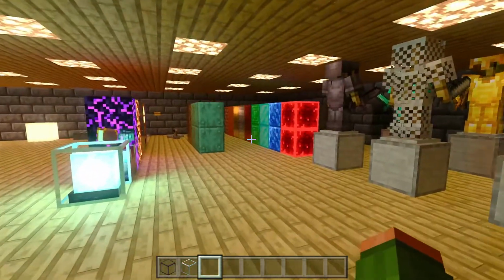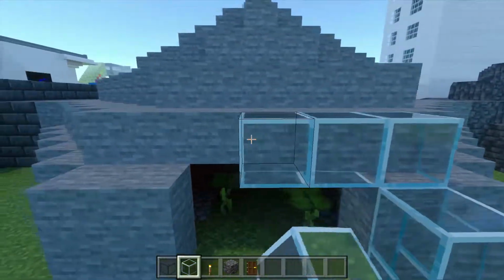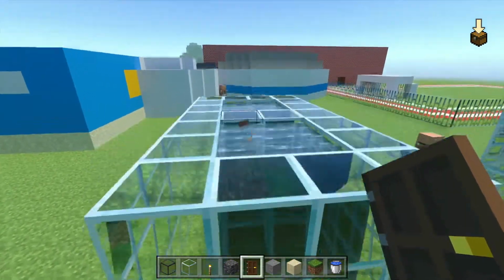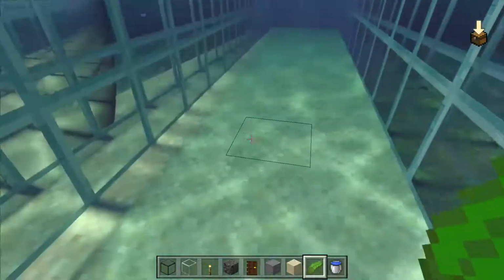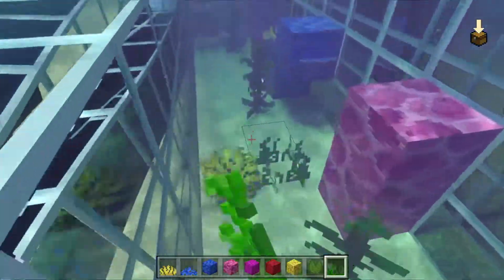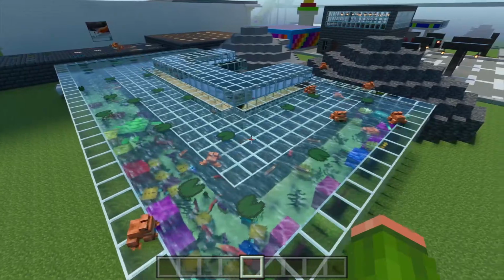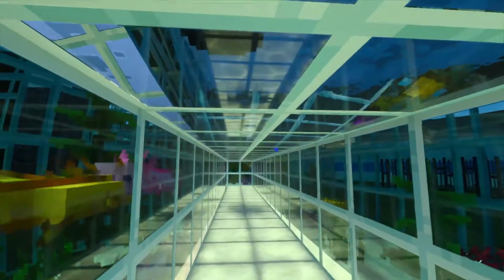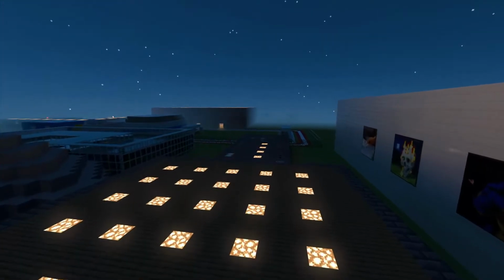Building a ray tracing testing room in Minecraft part 3 Building Tutorials episode 196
In this episode I worked on building the underwater section for the retracing testing building.